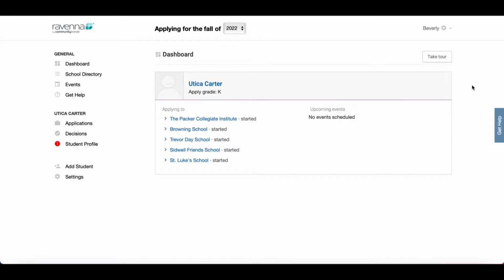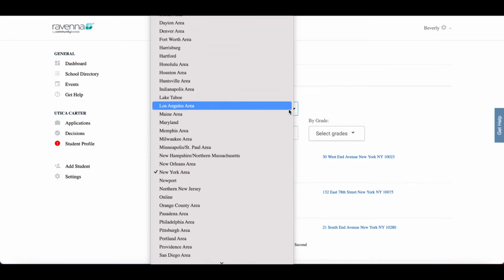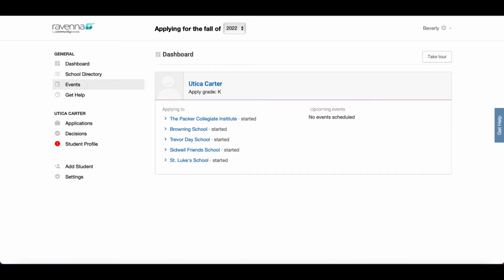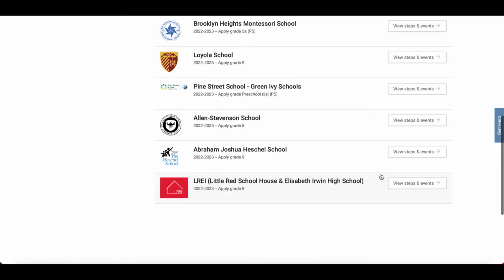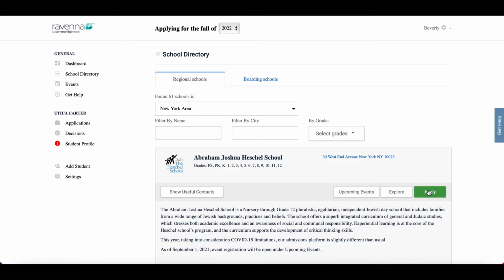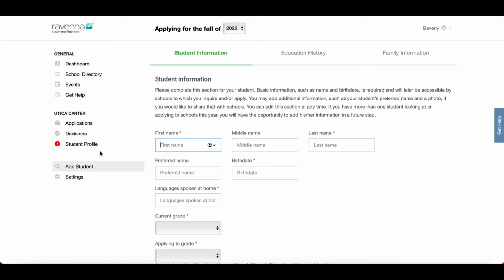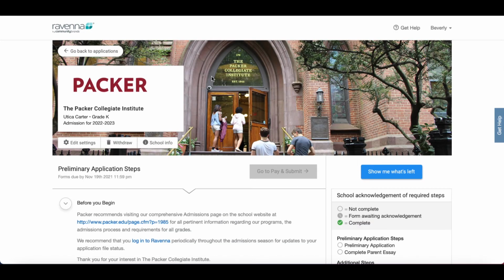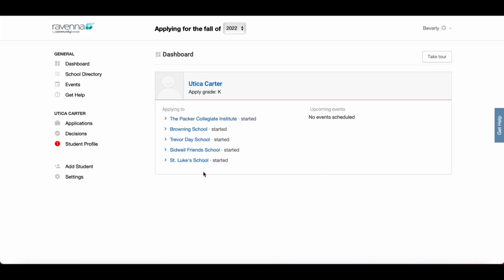CEA's Ravenna Hub Tutorial (For Parents and Students Applying to Private PS-12 Schools)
Join us as we show you how to navigate the Ravenna Hub online application platform for parents and students applying to private and independent PS-12 schools across the country!